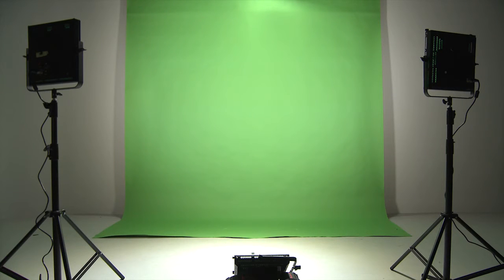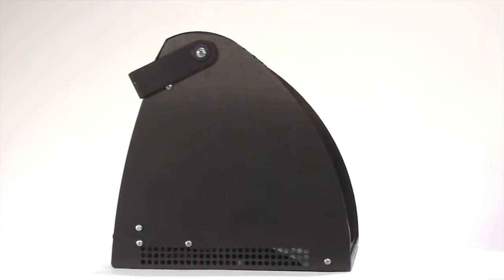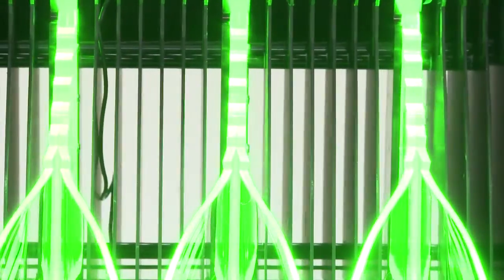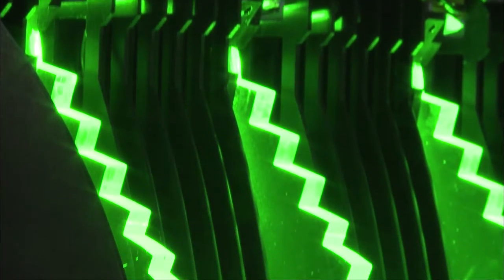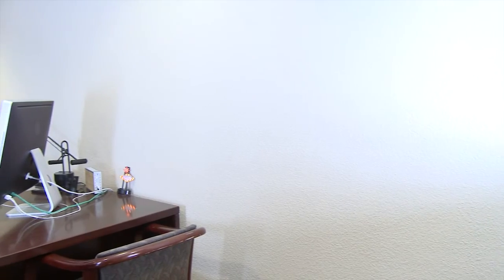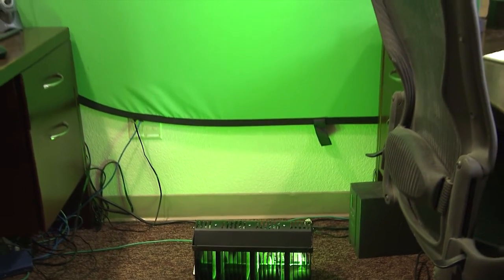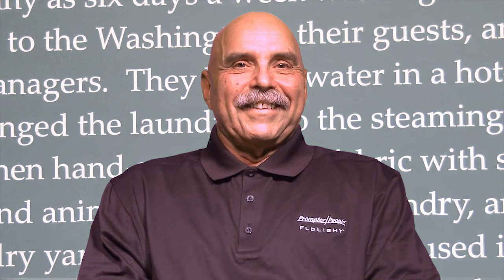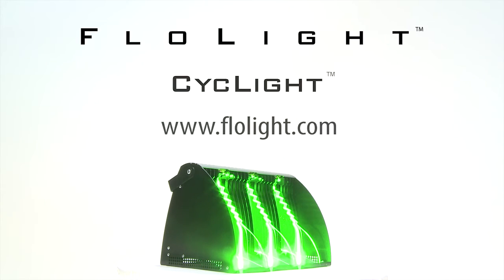Flolight Cyclight - Greenscreen and Background Lighting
Flolight's CycLight is the World's most advanced Green Screen and Background Light, taking a fraction of the time to set up, and leaving a fraction of the footprint when compared to your standard background lighting options. The Cyclight is designed to output an even light from top to bottom and end to end across your entire Background, or Greenscreen. It eliminates bounce back, giving you more creative control over lighting your subject, and allowing you to get a consistently even Key every time.

The Cyclight achieves perfectly lit Backgrounds with FloLight's patented "Light Wave" technology; which limits the amount of light closest to the position of the light, and progressively increases the light output moving away and up from the Cyclight source, for a perfectly lit greenscreen or Background every time.

The CycLight promises to change the way you shoot greenscreen.

Lights an even 2 m x 3 m greenscreen
Great for greenscreens in tight locations
Three 40 watt high power green LEDs
Built in dimmer
Compact 270x200x200mm size
Use multiple units for wider screen
Mount on Door or ceiling
Place just 90-120 cm from wall

Overview from our Legacy Video Series.
Also manufacturers of Prompterpeople Teleprompters
Based in Campbell Ca. U.S.A.